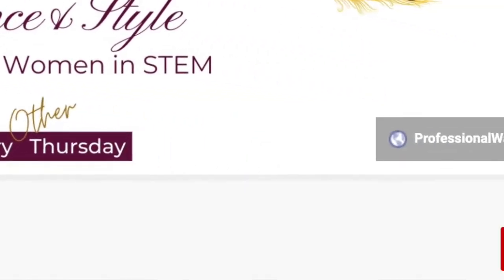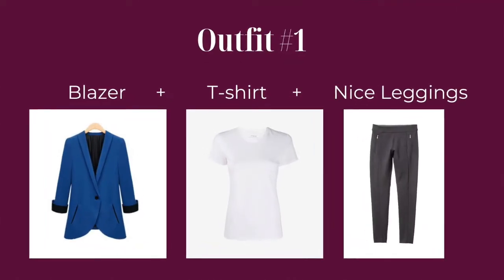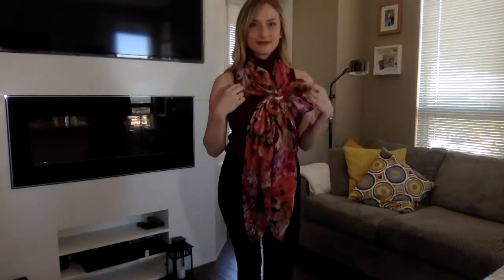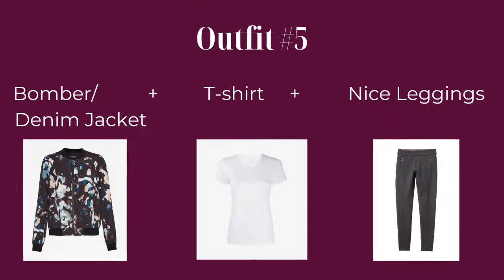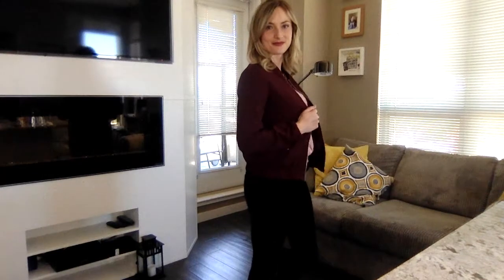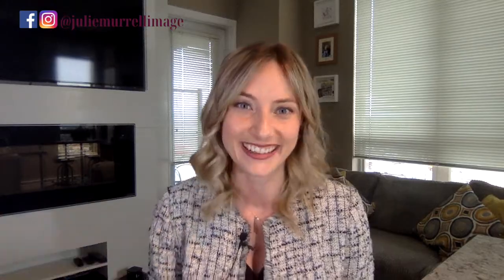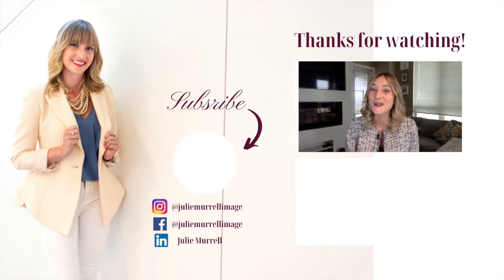5 WORK FROM HOME OUTFIT IDEAS (TO STAY ON YOUR GAME)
Work from home outfit ideas// Want to know some comfy work from home outfits?

If you want work from home outfit ideas and comfy work from home outfits, be sure to watch this video for comfortable at home outfits. You will discover comfy outfits with leggings that are appropriate work outfit ideas for when you are working from home.